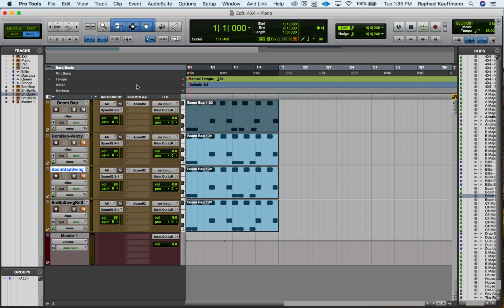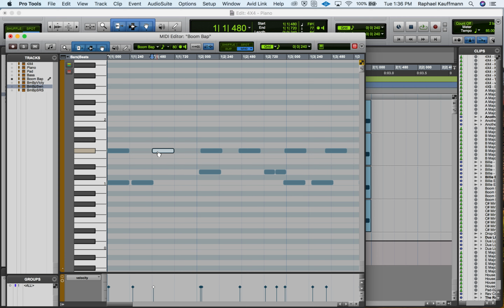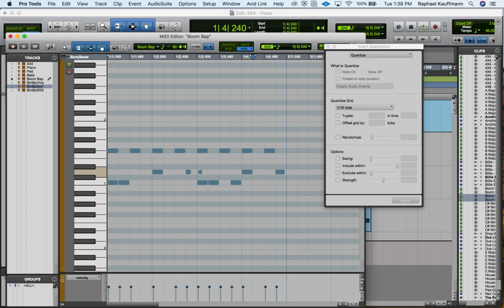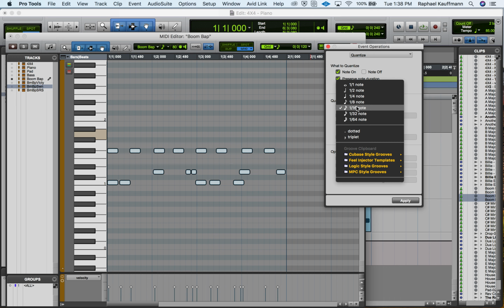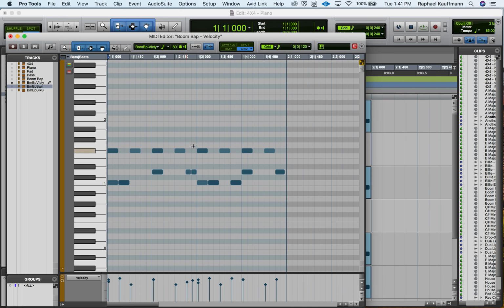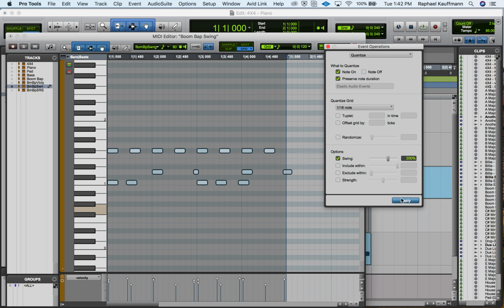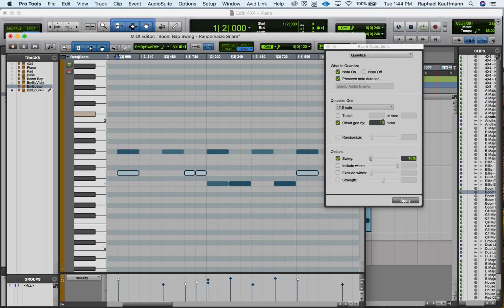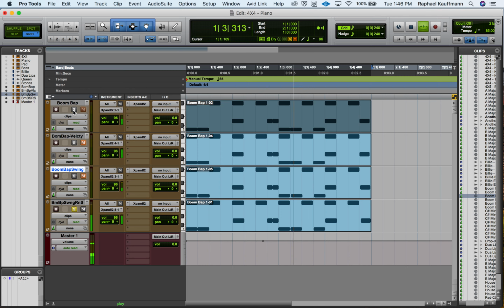Classic Drum beats - Boom Bap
Call it Boom Bap, Hip Hop, or Rap, the goal is to get heads bobbin.